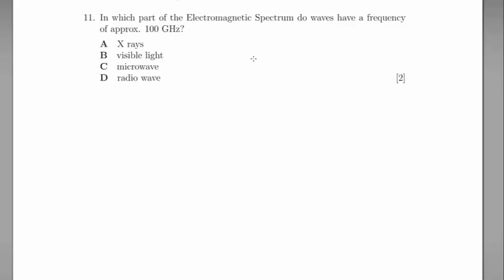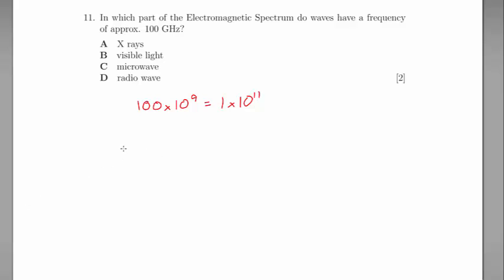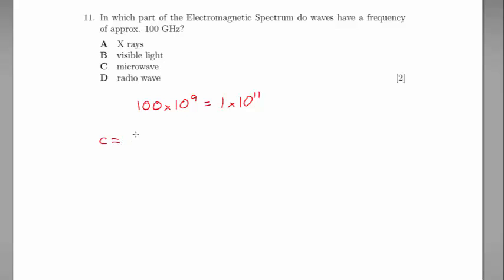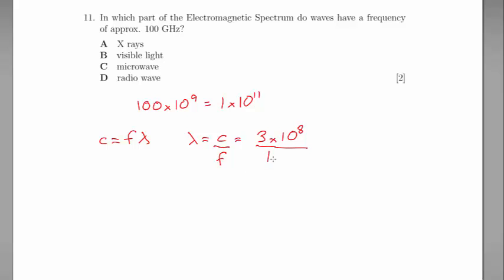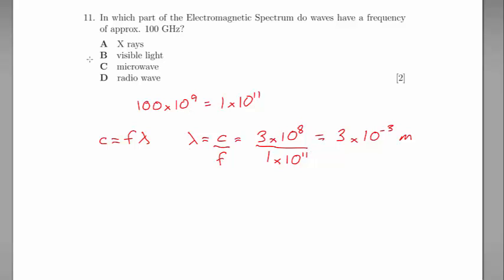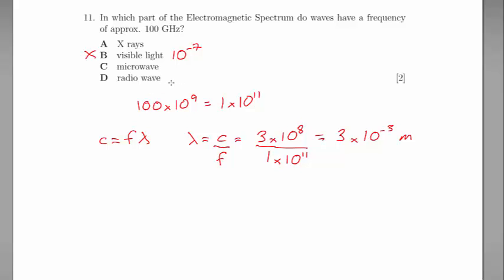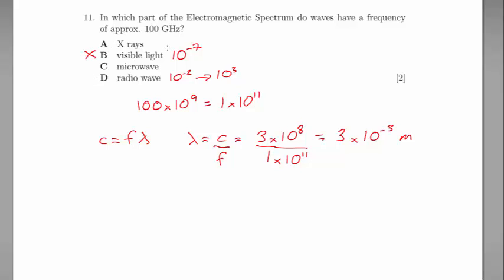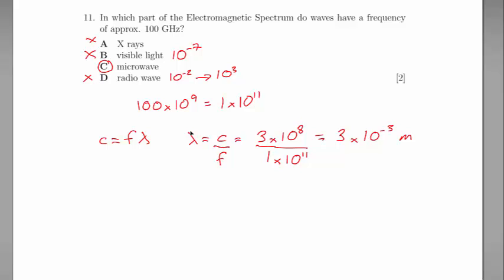Oxford PAT 2014 Q11 (electromagnetic radiation)